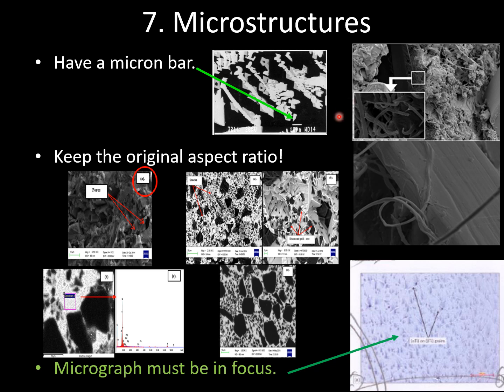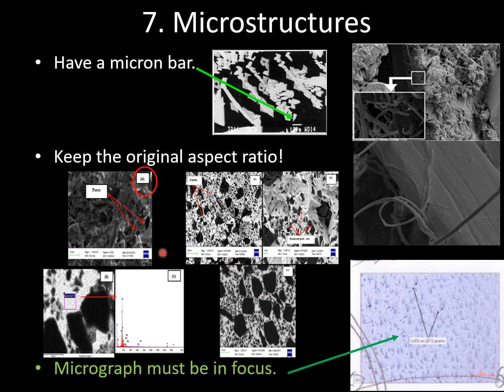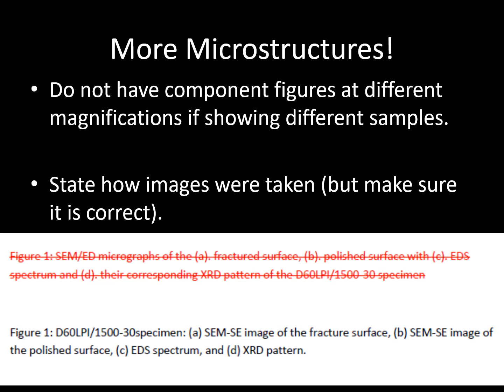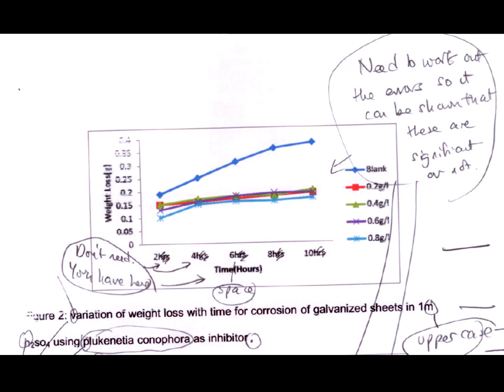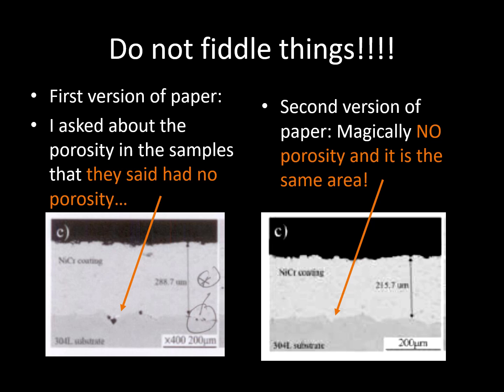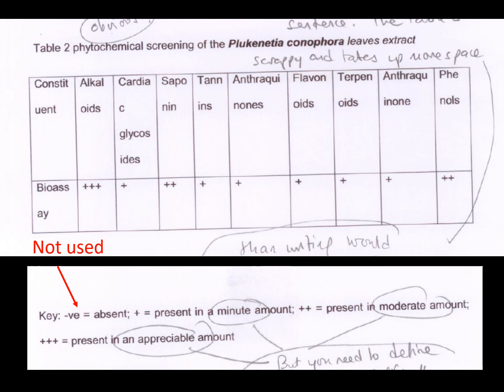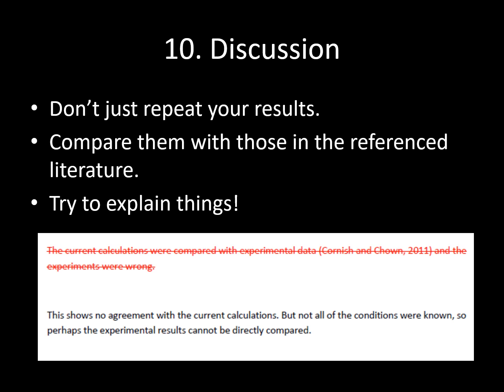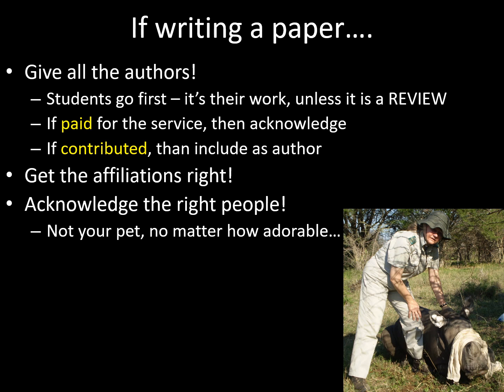How NOT to Write Papers and Presentations 2/2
Part 2 of 2: Continuation of the light-heated look at what you should be doing, or NOT doing in written work, papers, reports, dissertations and theses with Prof Lesley Cornish.